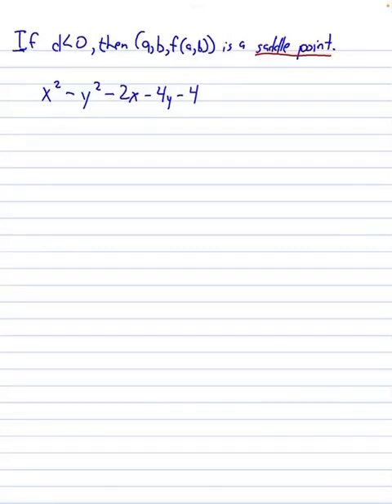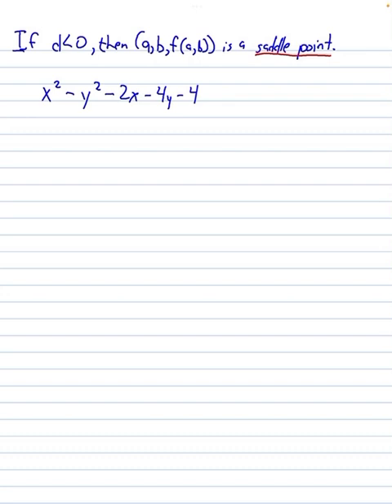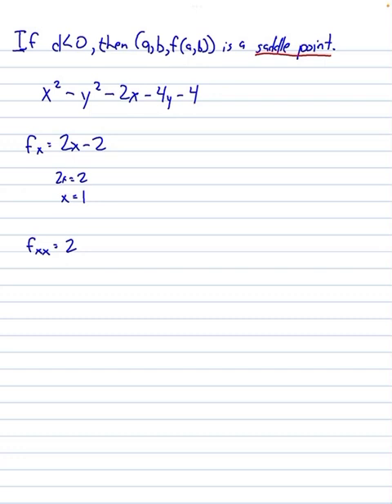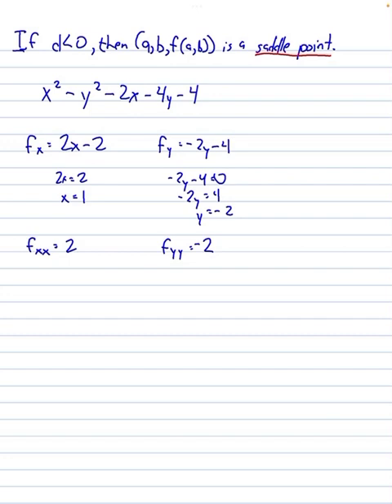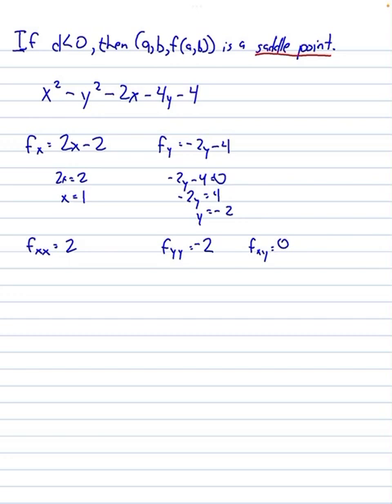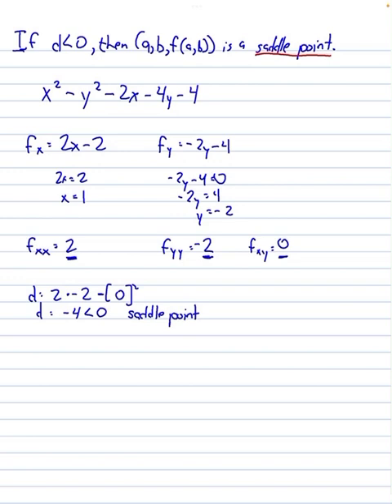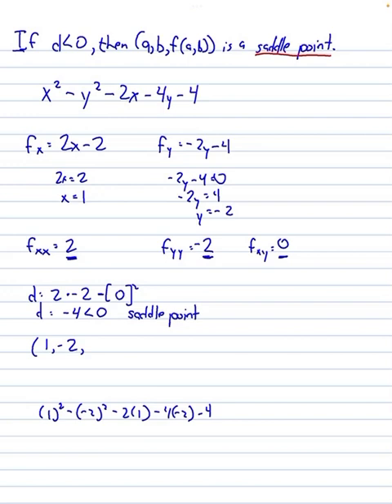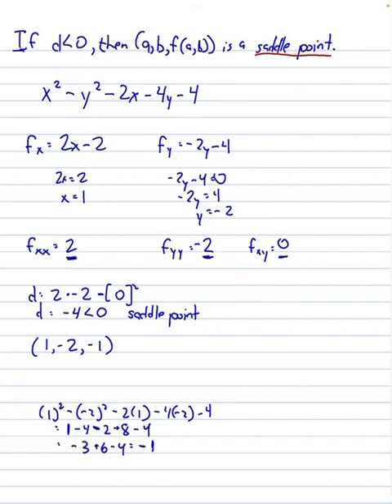The Second Partials Test for finding saddle points